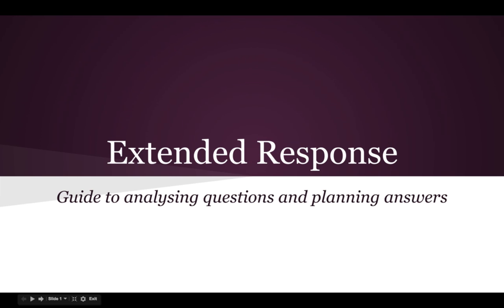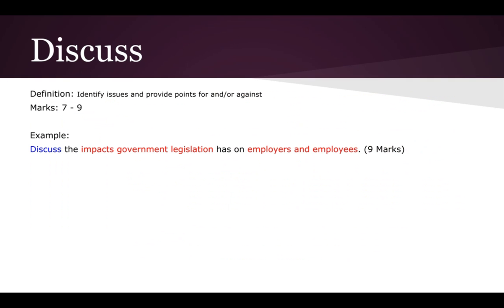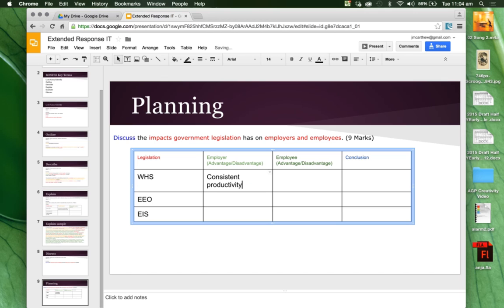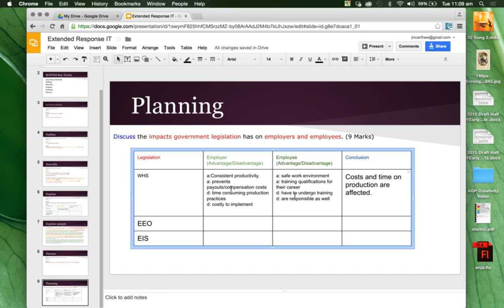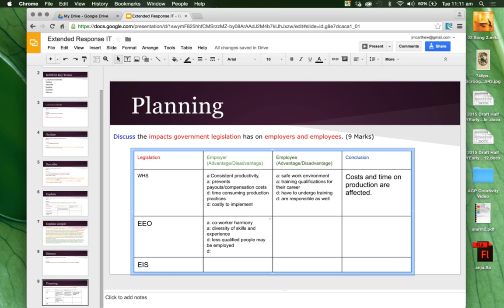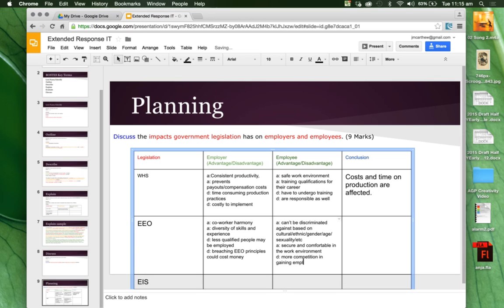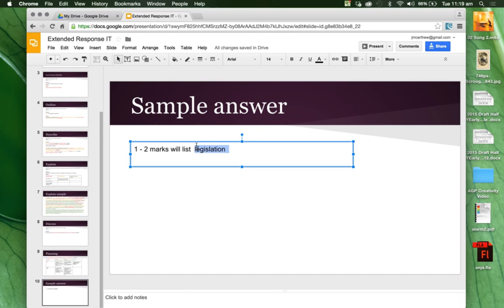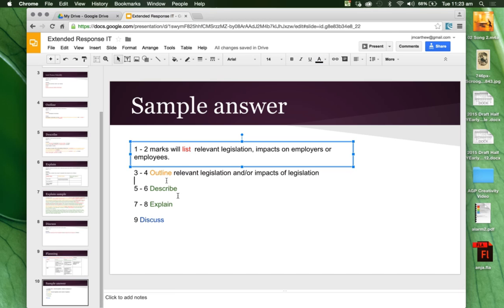Writing extended responses Pt 2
Part 2 of writing extended responses for Industrial Technology Multimedia.